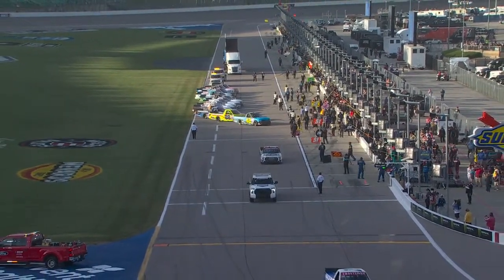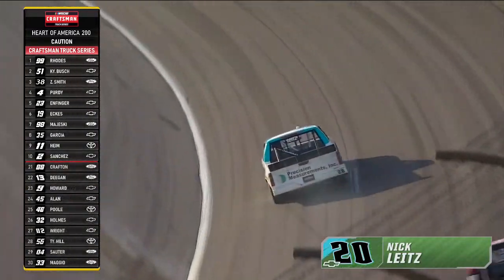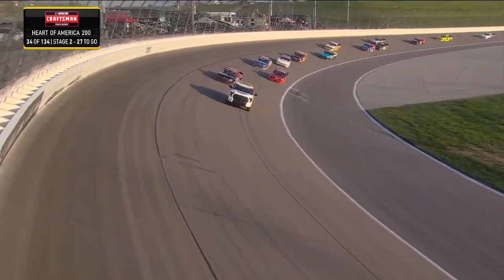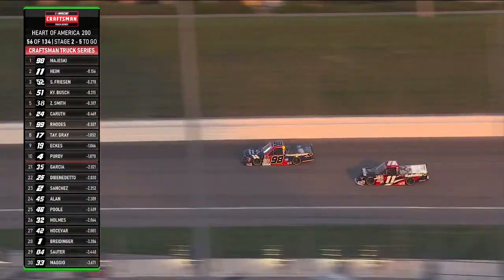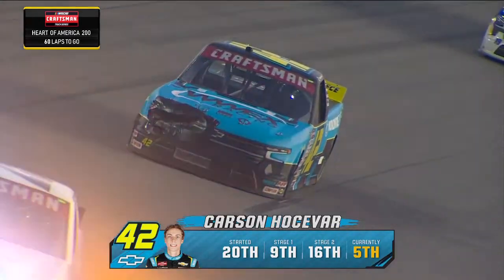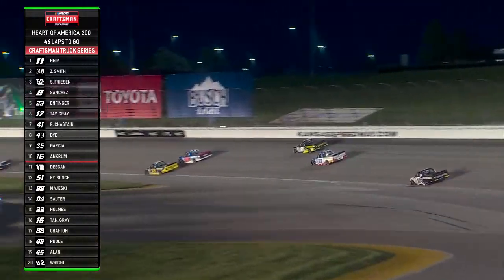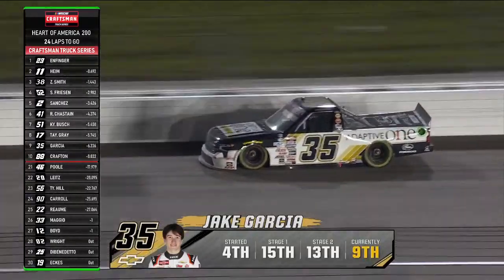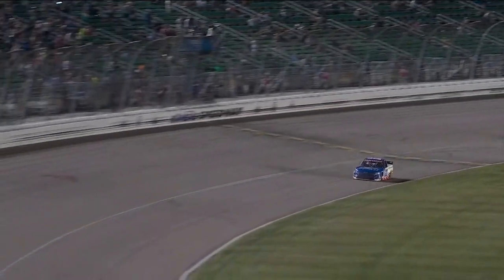Heart of America 200 | NASCAR CRAFTSMAN Truck Series Full Race Replay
Relive the Heart of America 200 from Kansas Speedway in this week's NASCAR CRAFTSMAN Truck Series Full Race Replay.

Play every weekend!